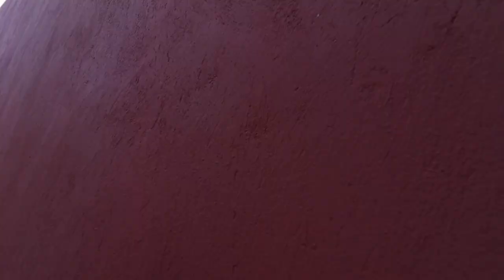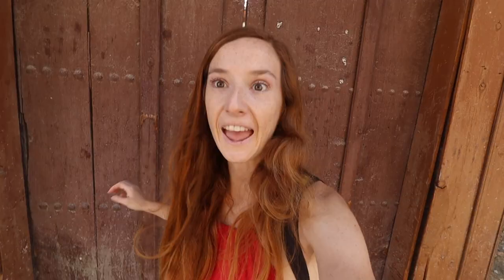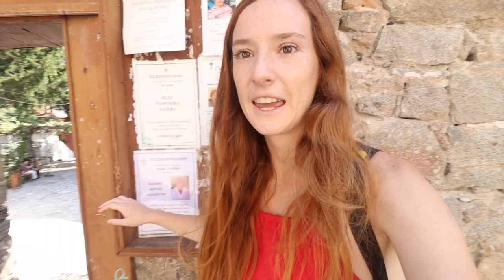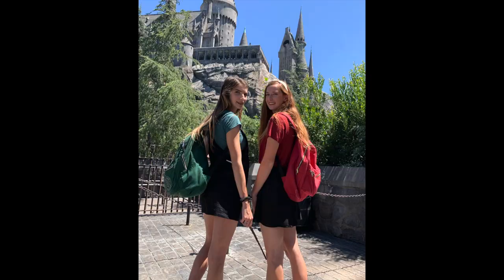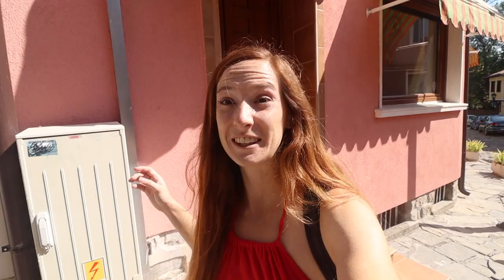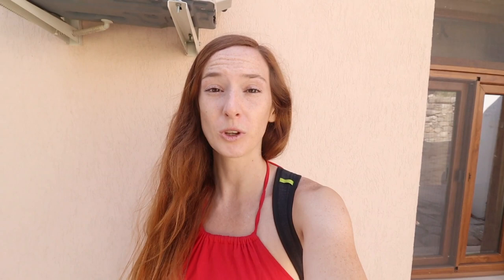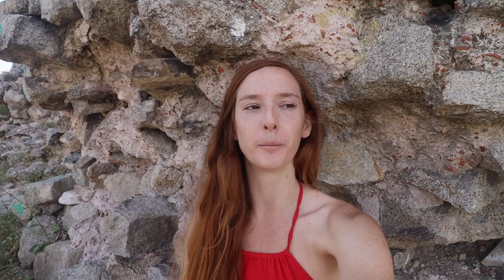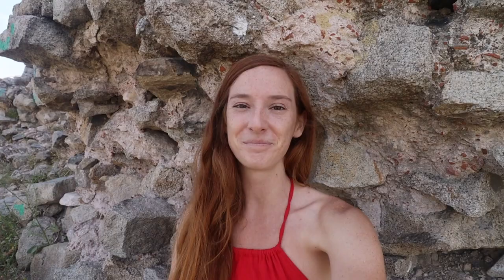CHASING VIKTOR KRUM IN BULGARIA || Durmstrang Tour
What's up Potterheads! Today we have another video in our series Fantastic Places and Where to Find Them! I found myself in Bulgaria so of course I had to search for Victor Krum! I also give a tour of the Wizarding School Durmstrang.

Please note that I am aware Durmstrang is in Scandinavia and not Bulgaria. However for most of my life I believed it was in Bulgaria because of Victor Krum. Because of this I will always associate Durmstrang with Bulgaria. I decided to make this video because it was fun for me. All I could think about while in Bulgaria was Victor Krum and Durmstrang. Please don't feel offended because I said Durmstrang was in Bulgaria, and please be nice in the comments :) Thank you!